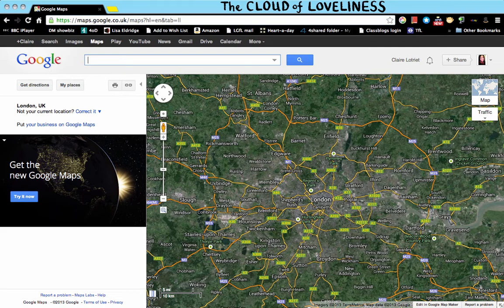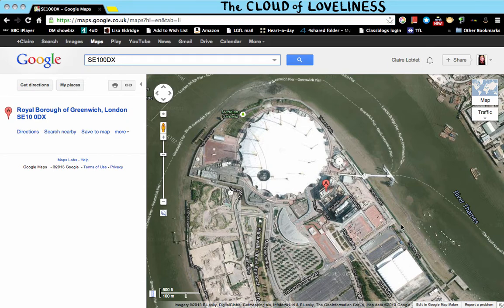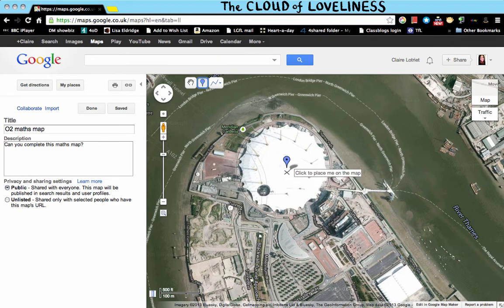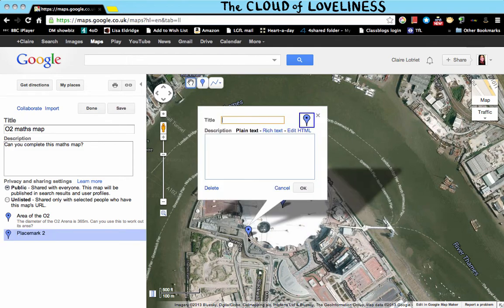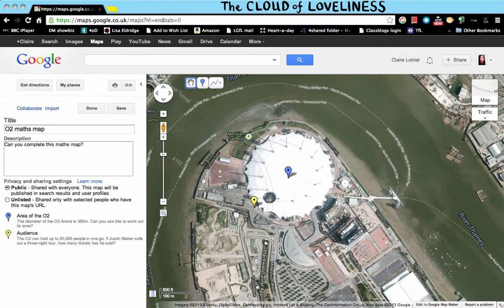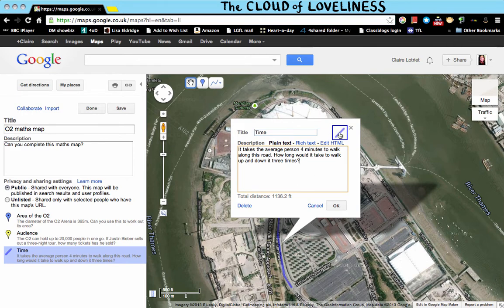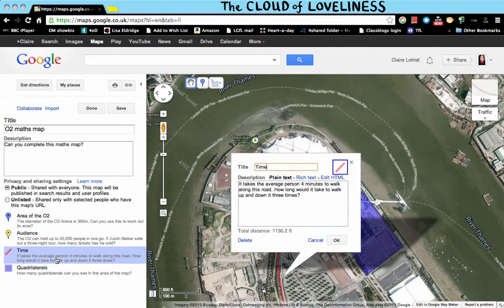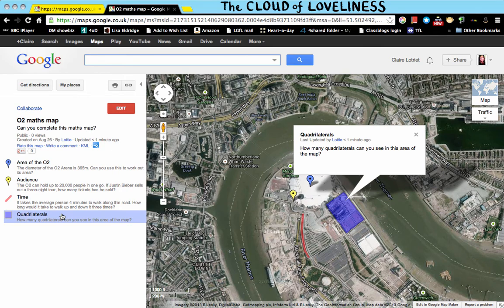Creating a maths map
An intro to using Google Maps to create a maths map.